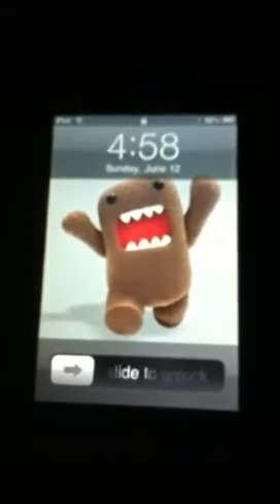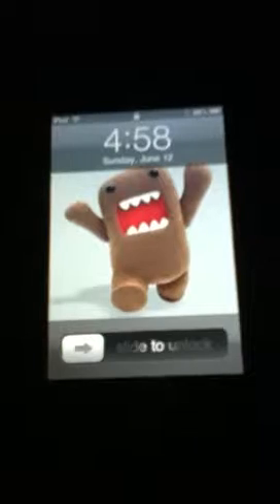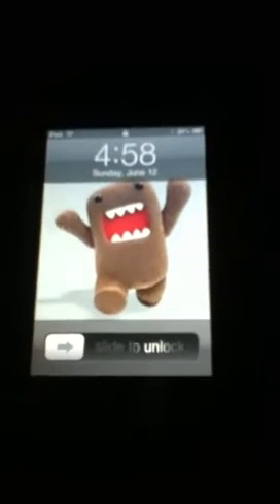How to jailbreak a iPod touch 2nd and 3rd generation